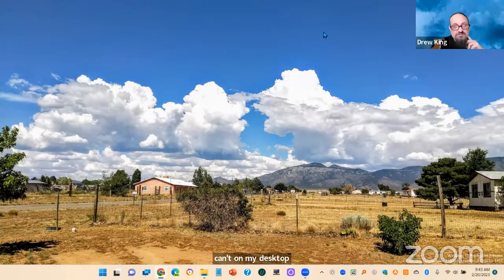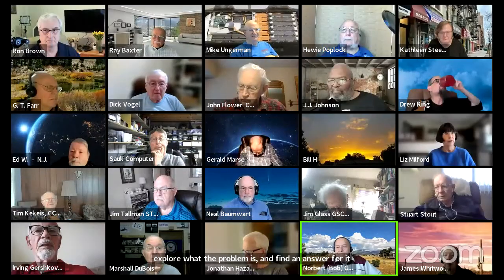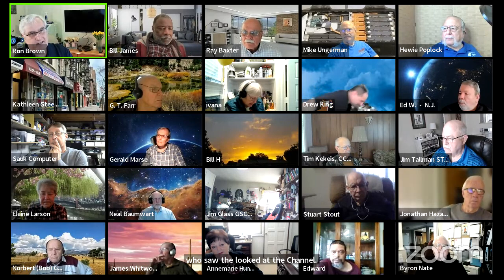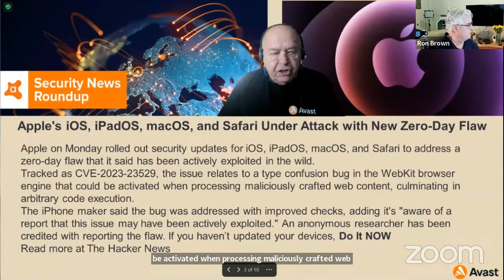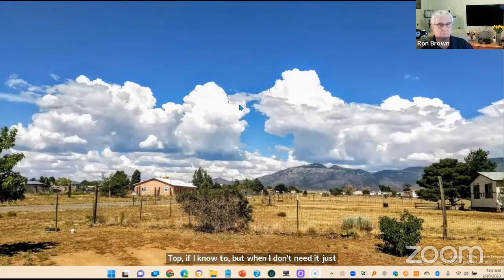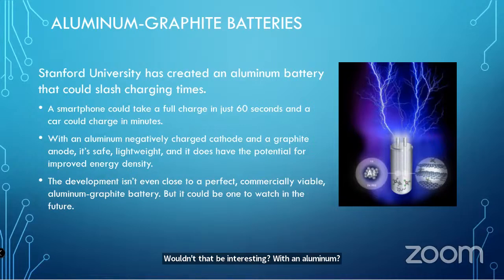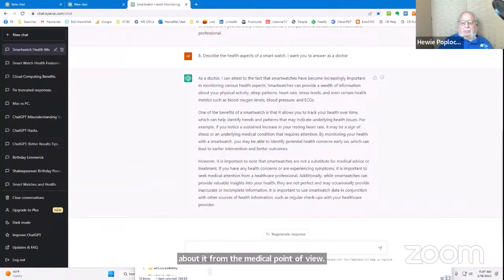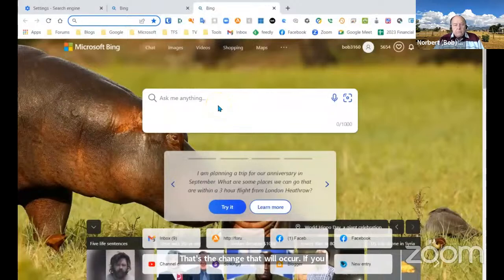Tech for Seniors with Ron Brown and Hewie Poplock